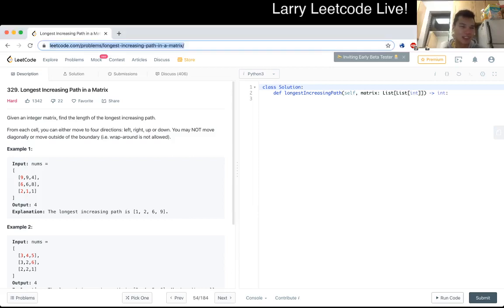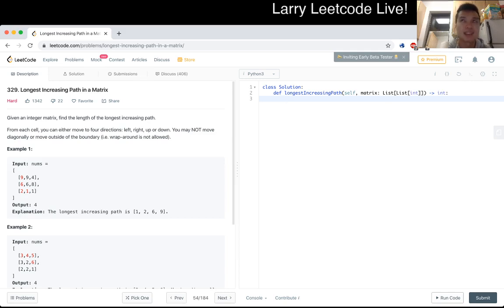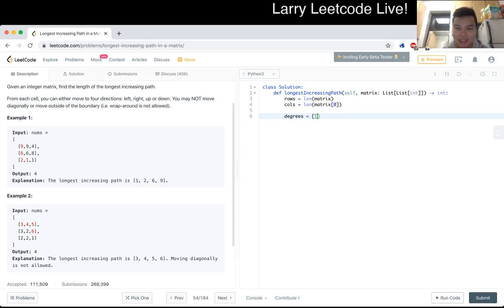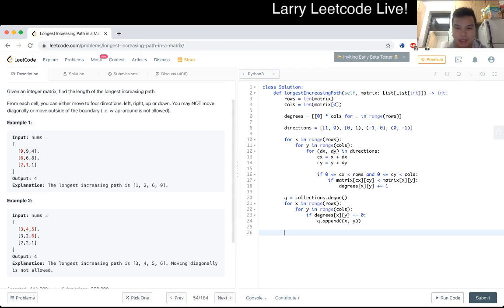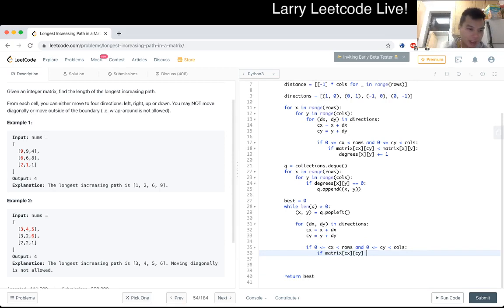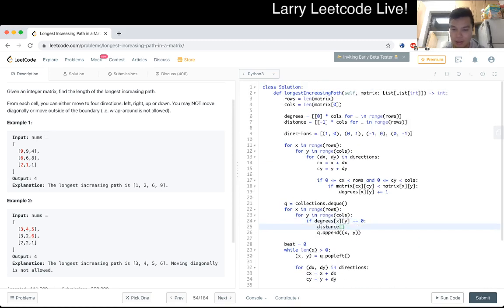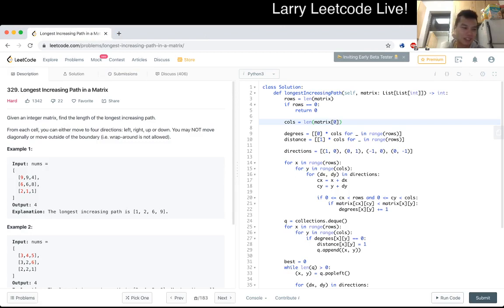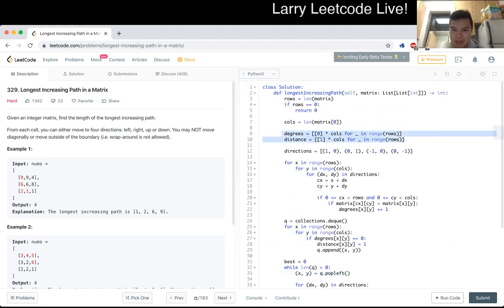329. Longest Increasing Path in a Matrix (Leetcode Hard)